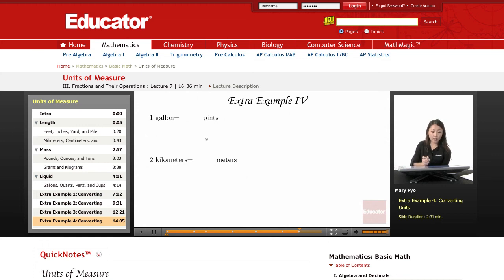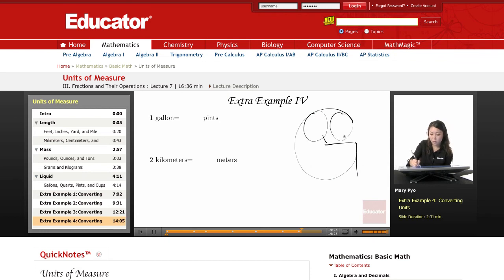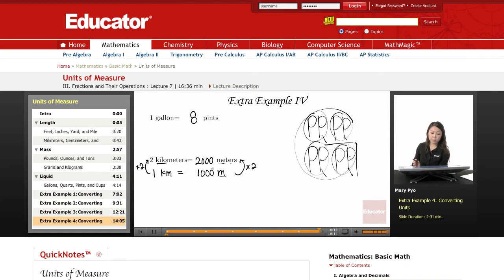Basic Math: Units of Measure